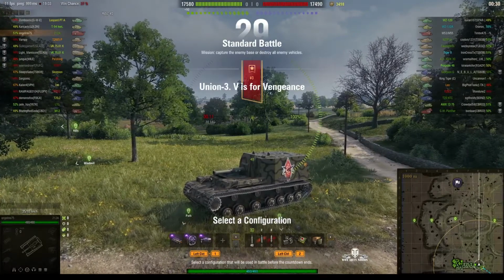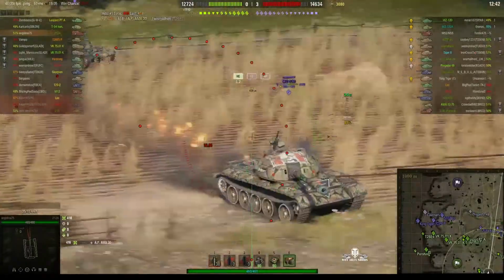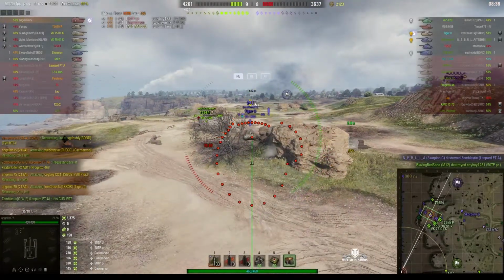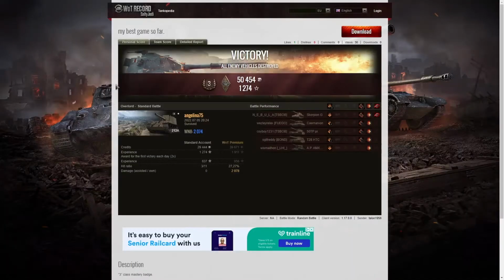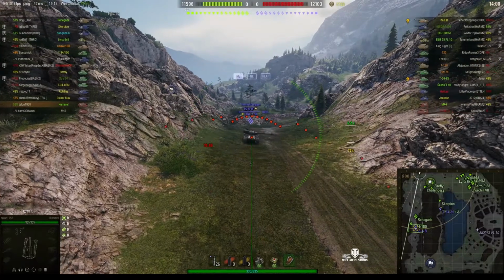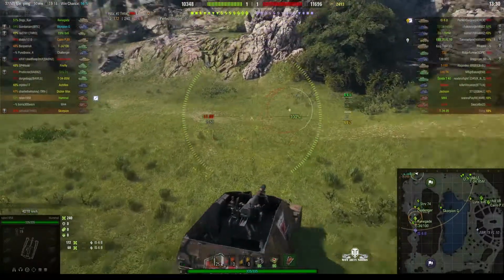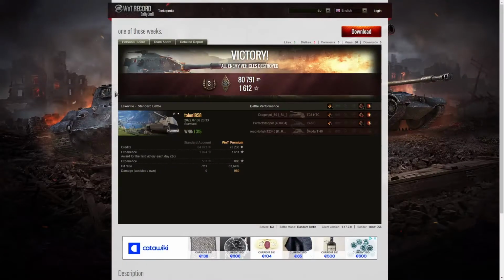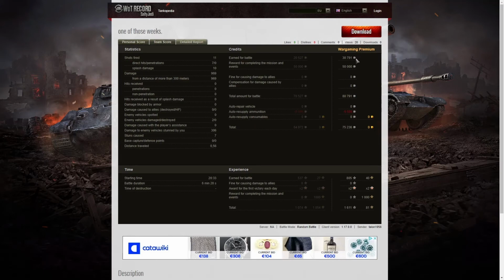212a & Hummel - angelina75 & talon1958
The replays are from 5 and 6 July 2022 on Overlord and Lakeville. The players were angelina75 and talon1958 in the 212a and Hummel.

Video Contents
00:00 Intro
00:26 First Battle on Overlord
09:57 Results
12:22 Second Battle on Lakeville
19:01 Results

System Specs: Dell XPS 8920 7th Generation Intel(R) Core(TM) i7-7700 Processor (8M Cache, up to 4.2 GHz) CPU, 32GB DDR4 RAM, NVIDIA(R) GeForce(R) GTX 1060 with 6GB GDDR5 Graphics Memory, running at 1920x1080 resolution. The microphone is a Shure MV7X.